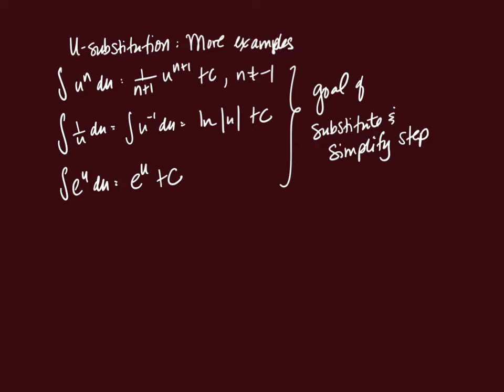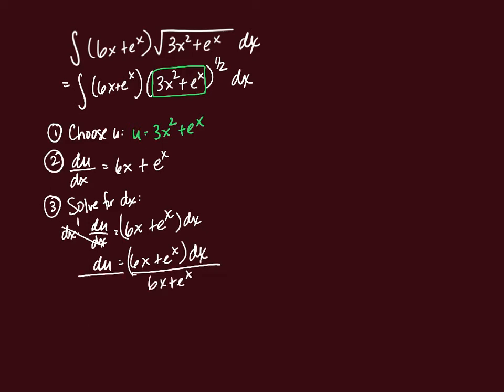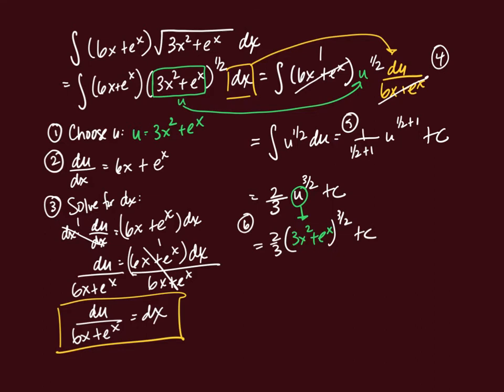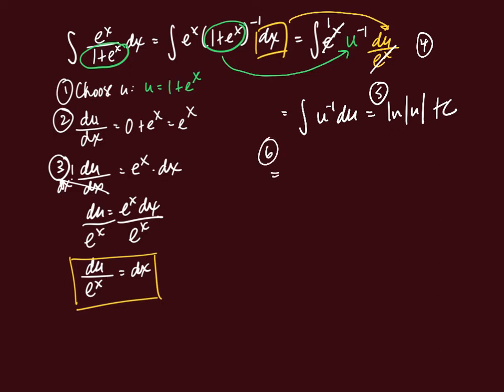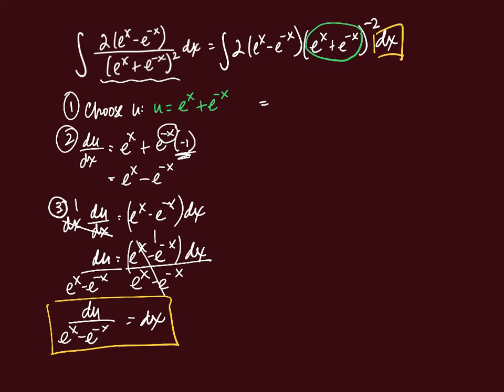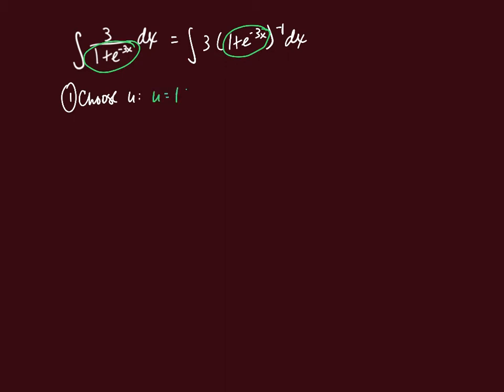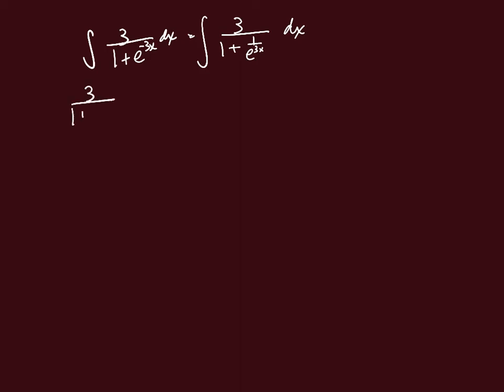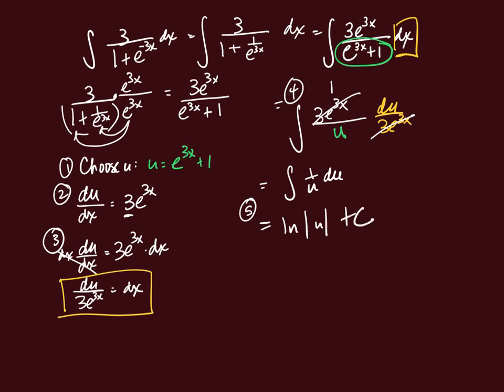U-substitution more examples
U-substitution technique - practice choosing u